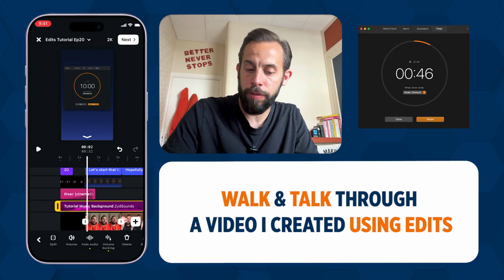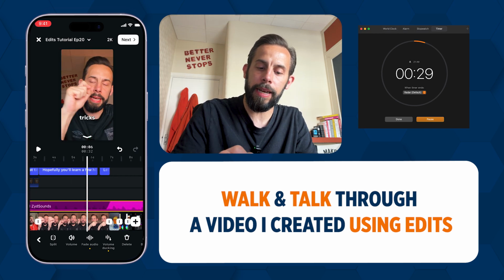How I made this Reel with Instagram Edits (Walkthrough)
Twenty episodes. One app. Here's what it looks like
when you put it all together.

In this final episode of the May series I'm showing
you a complete Reel I built in Instagram Edits
captions, text, transitions, voiceover, colour
grading, keyframes and picture in picture. You'll
see the finished result first, then I'll walk you
through exactly how each element was made.

If you've enjoyed this series and want more hints,
tips and creative inspiration to help you make better
content and think more creatively — The Creative
Companion is my free weekly newsletter.